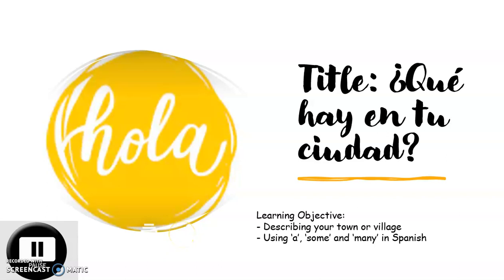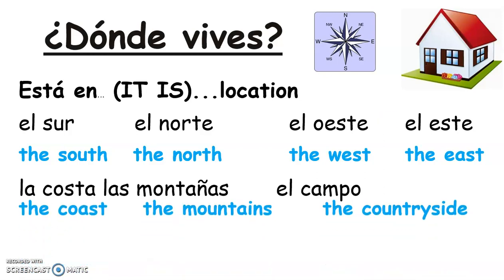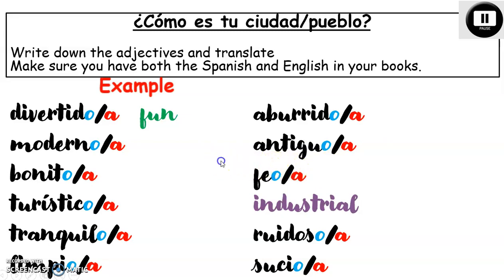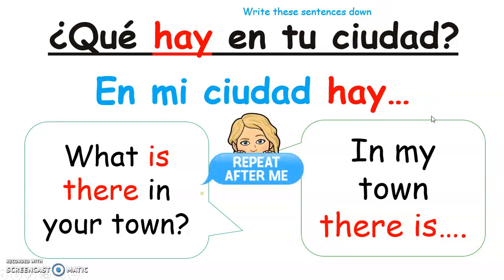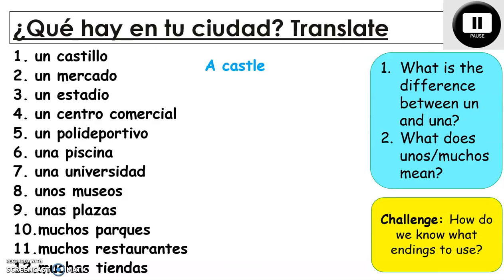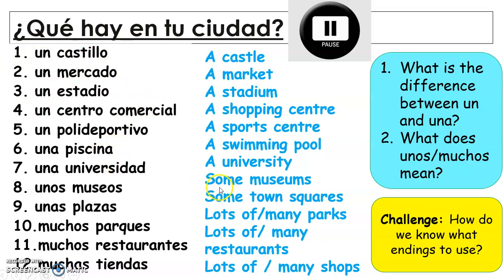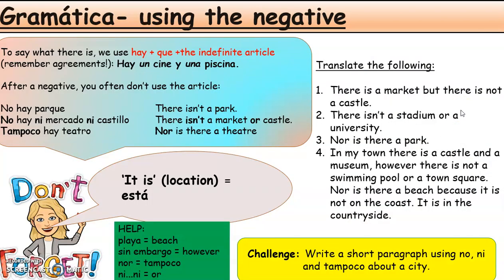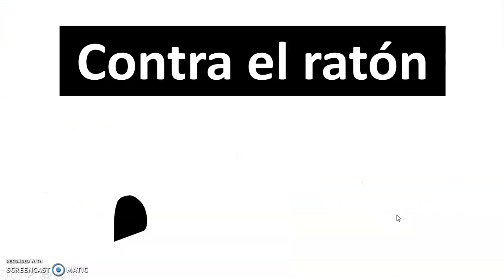Spanish Lesson 1